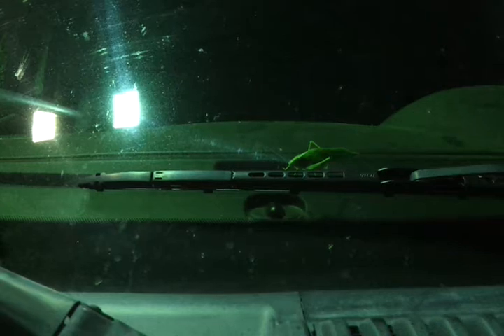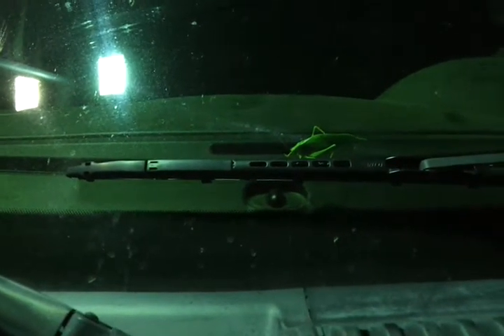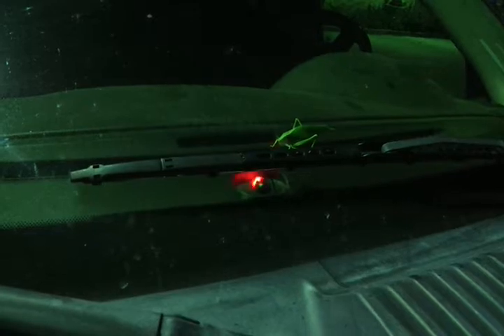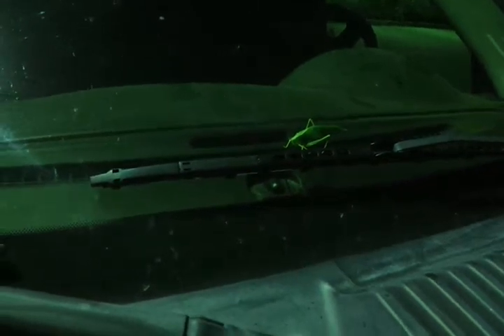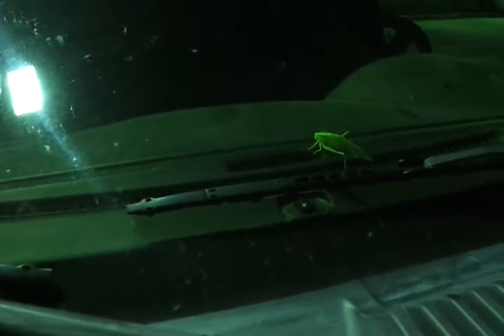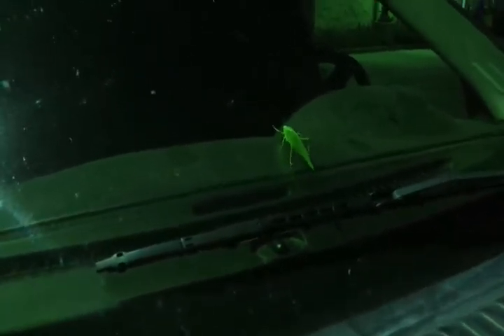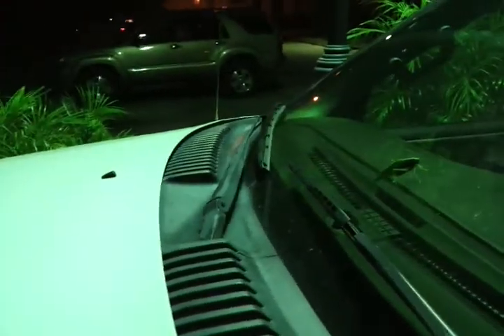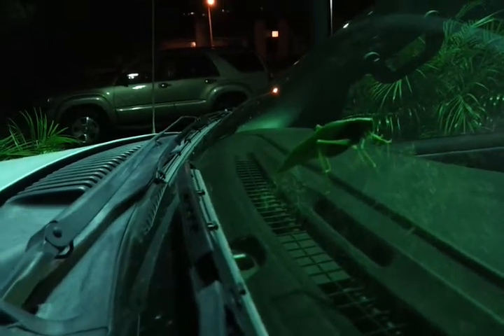California Katydid (Microcentrum Californicum)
A couple of months ago I had stopped by to visit my mother at a rehabilitation center on Orange County. Upon my return to my vehicle to head back to the city of Perris I found this a 'microcentrum californicum', aka. california katydid, which had flown down from the trees onto the windshield of my Mercury mountaineer.  I had heard their chirping prior to my entry into the center; I'm still longing to see this particular species up close while it is stridulating :).  These particular full-winged 'bush' crickets are quite the fliers.

The males produce a series of clicks, differentiated from a single, sharp courtship pulse ['TTSST'].  The females respond to the males with a single moderate 'snap' sound.  The ratio is usually 4 females to one male...Hmmm 0_0.

Two minutes into the video notice the shadowy outline of it's abdomen (body) within the contrast to its large leaf-like wings... very cool don't you think?